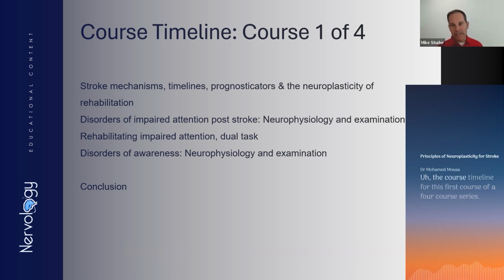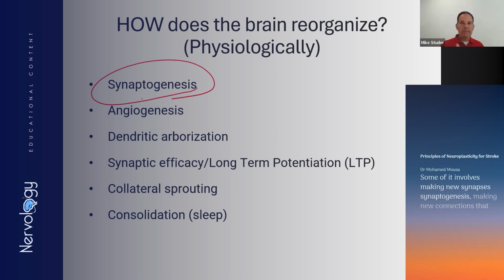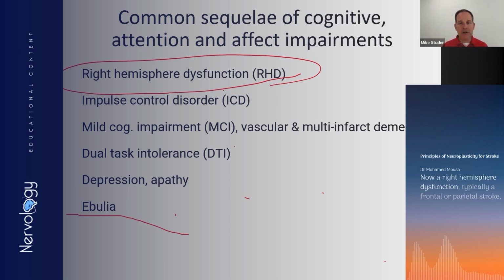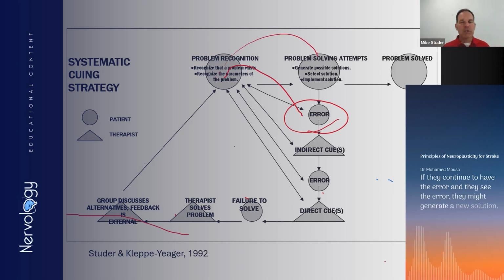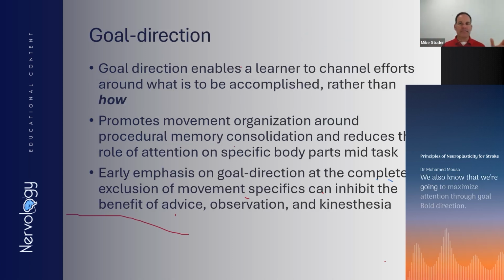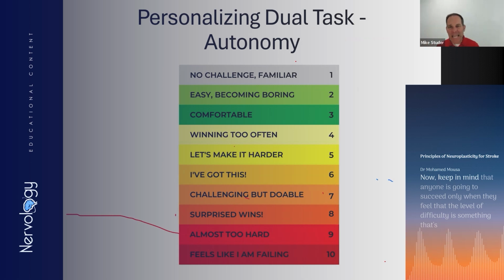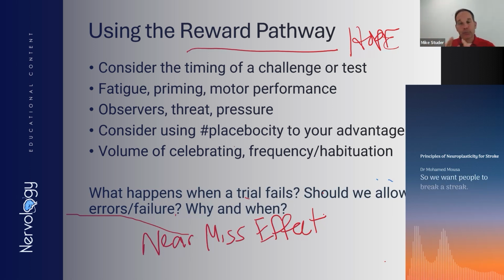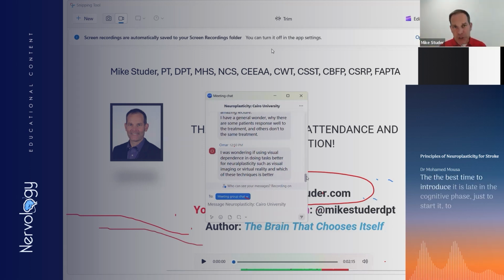Rewire Your Brain After Stroke: 3 Game-Changing Techniques | Neuroplasticity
The Neuroplasticity Breakthroughs That Actually Work
If you're tired of seeing limited recovery in stroke patients and want evidence-based strategies that deliver tangible results, this masterclass is your game-changer. ⚡

Join world-renowned Dr. Mike Studer (35+ years neurologic PT, Board-Certified Specialist) and Mohamed Mousa (Assistant Lecturer, Cairo University Neuro Rehabilitation) in this intensive 2-hour lecture that challenges everything you thought you knew about stroke recovery. Forget buzzwords - we deliver actionable neuroplasticity protocols you can implement tomorrow.

### 🚀 What You’ll Discover:
🔍 **The Truth About "Spontaneous Recovery"**
Why most therapists misunderstand ischemic vs. hemorrhagic timelines (and how to leverage this)

⚡ BDNF Hacks: The Hidden Recovery Accelerator
Practical ways to boost brain fertilizers through targeted intensity dosing

🎯 Dual-Tasking Demystified
Live demos showing how to rebuild automatic movement while patients count backwards

🧩 Neglect Rehabilitation That Works
Top-down AND bottom-up strategies for severe inattention cases

💥 Controversial Insight: "Error Dosing"
Why failing 40% of attempts is CRITICAL for neuroplasticity

### 👥 Who This Is For:
✅ Physical & Occupational Therapists
✅ Neurologists & Rehabilitation Doctors
✅ Stroke Survivors & Caregivers
✅ Medical Students & Researchers

### ❤️ Why This Changes Everything:
1. Evidence-Based - Combines 35+ years clinical experience
2. Immediately Applicable - Protocols shown with real patient demonstrations
3. Myth-Busting - Debunks "compensation equals recovery" misconceptions
4. Neuroplasticity Focus - Targets the root causes of recovery plateaus

### 📈 By the end, you'll be able to:
✔️ Harness BDNF/lactate to accelerate recovery
✔️ Implement dual-tasking to restore automatic movement
✔️ Apply 3 evidence-based neglect rehabilitation techniques
✔️ Dose "errors" perfectly to trigger neuroplasticity
✔️ Confidently explain ischemic vs. hemorrhagic timelines

💬 JOIN THE CONVERSATION:
"Which technique will you implement first? Comment NEURO below for our Neuroplasticity Checklist!"

CREDENTIALS:
• Dr. Mike Studer: Board-Certified Neurologic PT, Founder of Northwest Rehabilitation Associates
• Mohamed Mousa: Cairo University Faculty of Physiotherapy, Neurorehabilitation Researcher